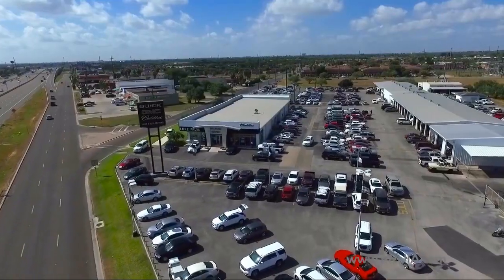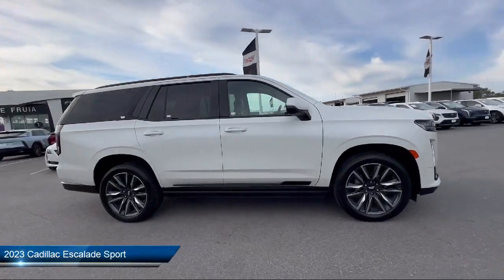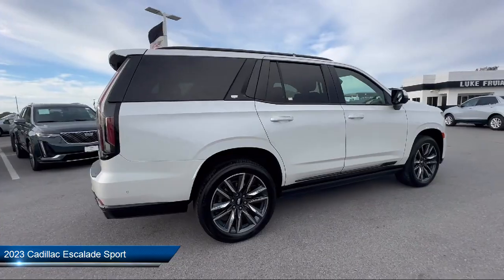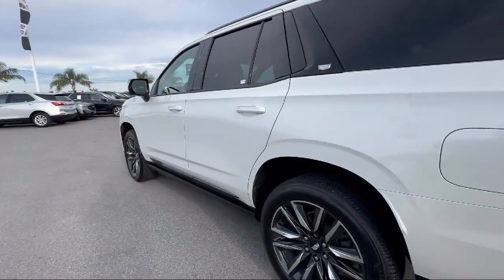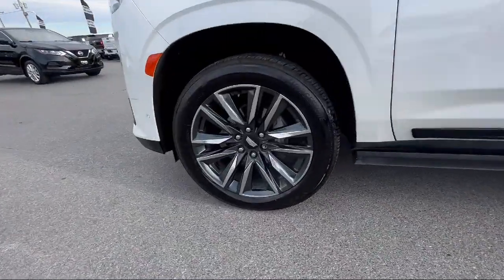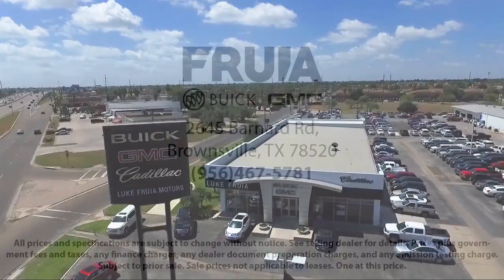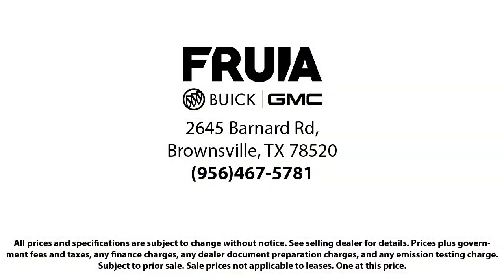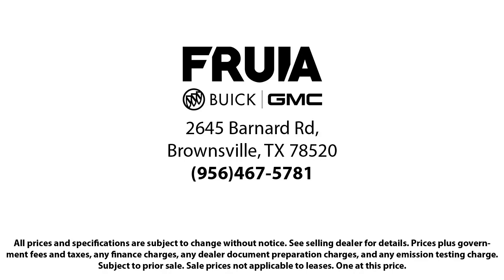2023 Cadillac Escalade Sport Sport Utility McAllen Brownsville Harlingen Port Isabel Weslaco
2023 Cadillac Escalade Sport Sport Utility Stock Number: C233691E Vin:1GYS4FKL8PR104582.